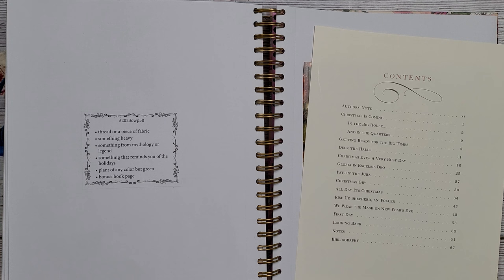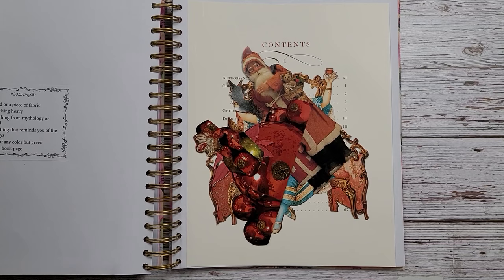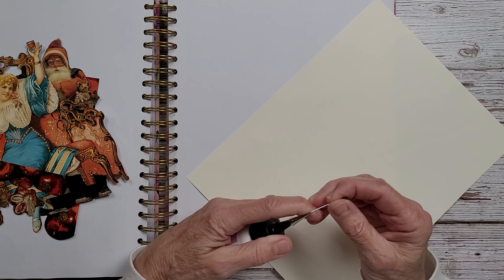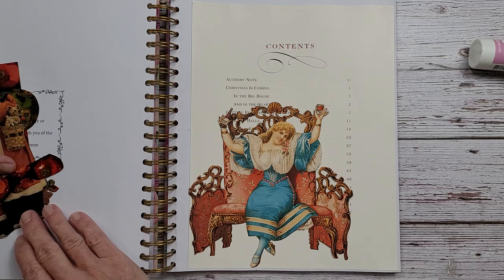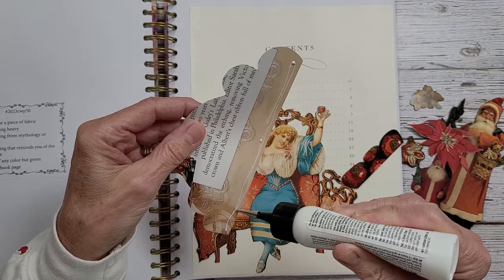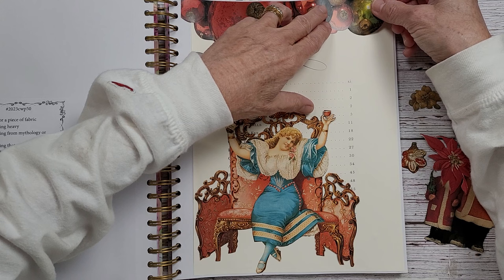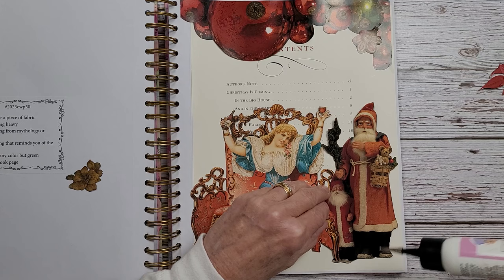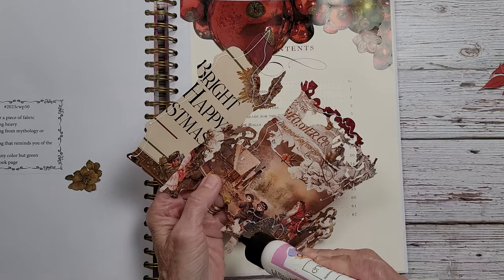Margarete Miller Collage Challenge / Collage Art / Collage Ideas / Collage Making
Welcome to week 50 of Margarete Miller Weekly Challenge, creating wonderful collages from simple and easy prompts she has provided us.

This weeks Prompts:
thread or a piece of fabric
something heavy
something from mythology or legend
something that reminds you of the holidays
plant of any color but green
bonus::book page

Etsy Shop for Margarete Miller and her prompts